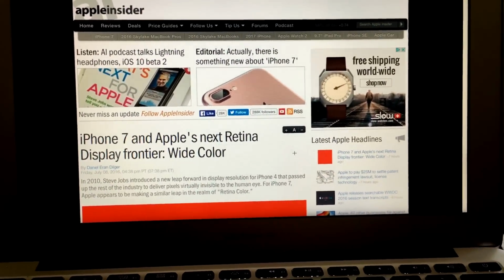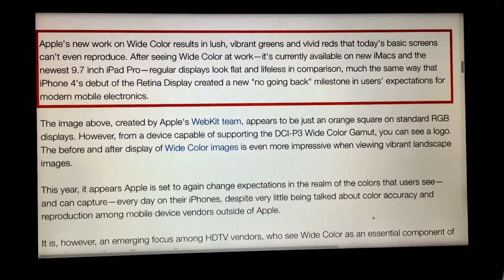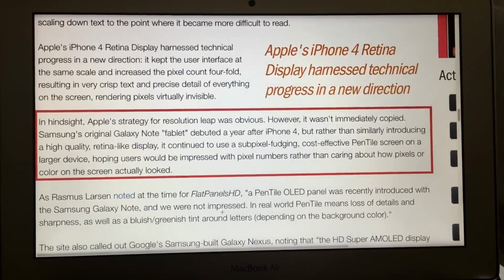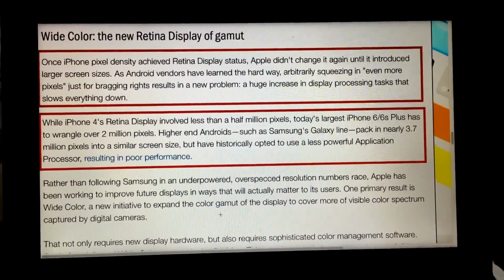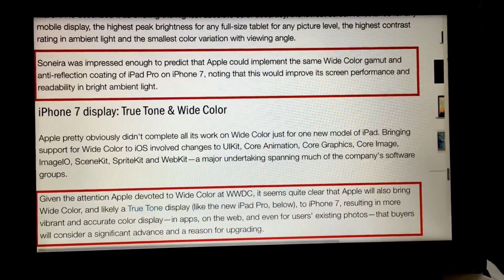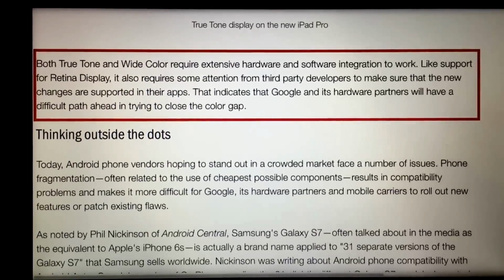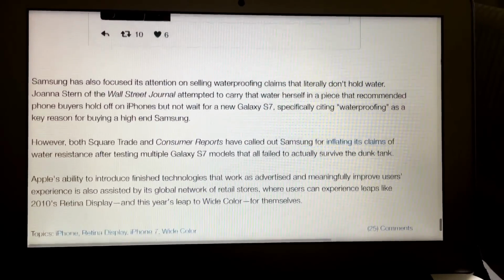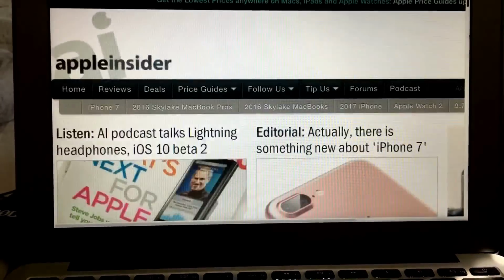Apple's Wide Color technology will be a reason for many to upgrade to the iPhone 7 📱🖥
Apple's Wide Color and True Tone display is so good that people will buy the iPhone 7 in droves.

Gear used:
iPhone 6s plus (recording)
iPad Air 2 (editing)
Rode smartlav+ or Shure MOTIV MV5 microphones (recording)
iMovie (editing)
Over (thumbnails)